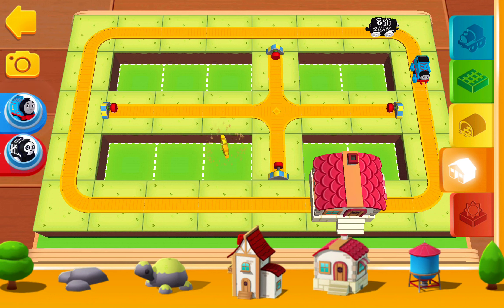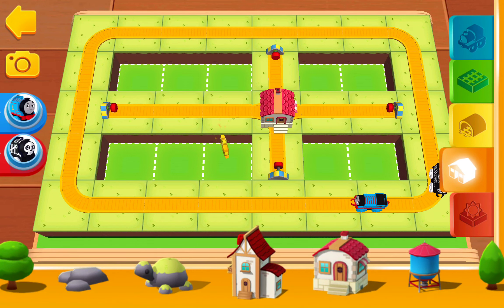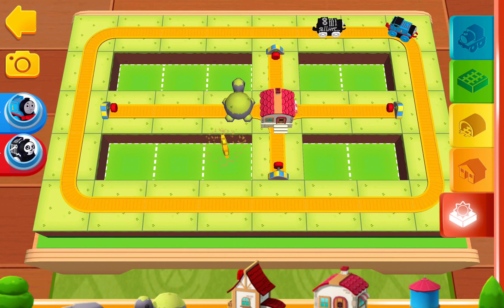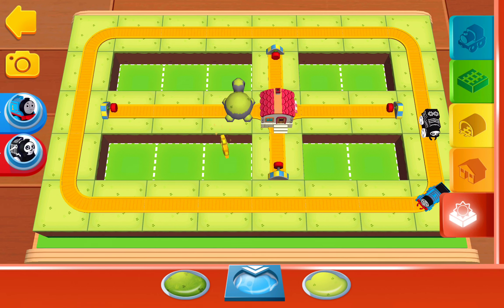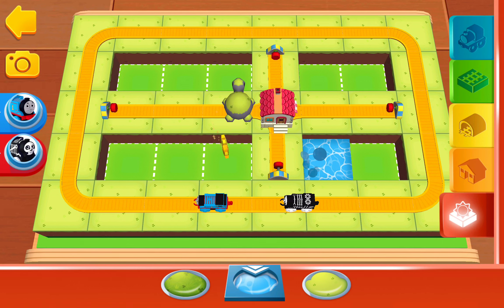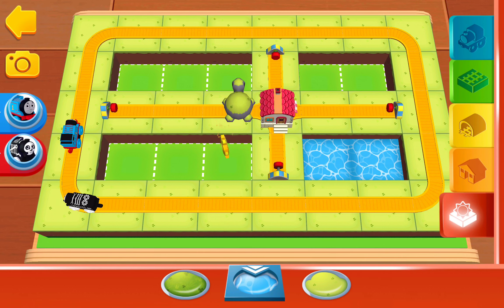Thomas & Friends :Thomas Minis - Race With All New Engines - Fun Kids Train Racing Adventure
Race with all your favorite Thomas & Friends engines in this fun kids train racing adventure! Collect new Thomas Minis engines, race on exciting tracks, and use speed boosters to win. With so much to do, this is the perfect game for Thomas fans of all ages.